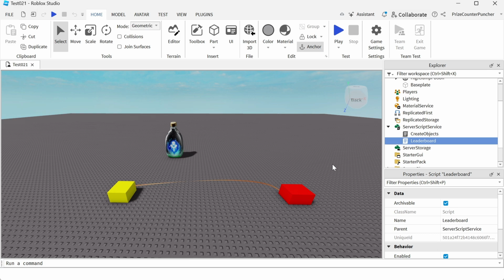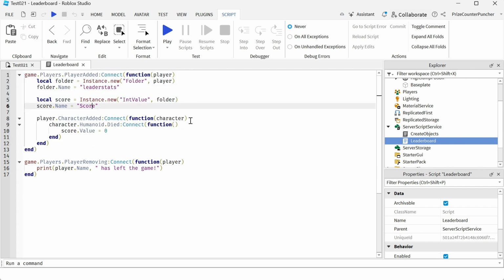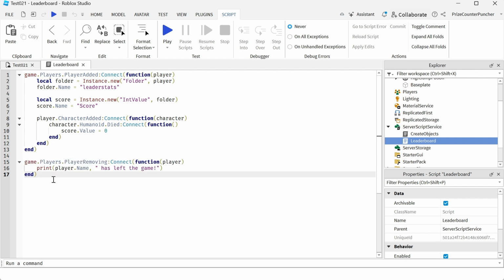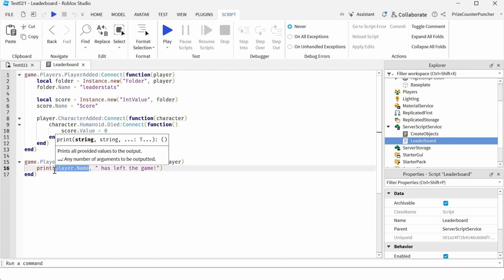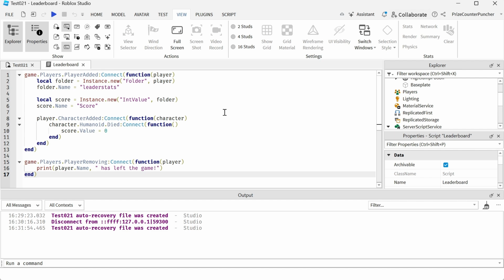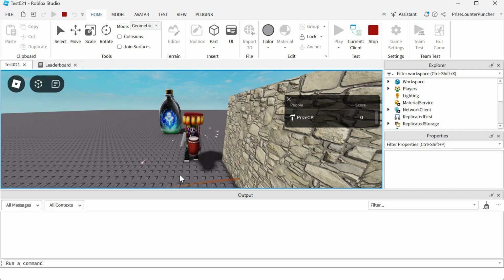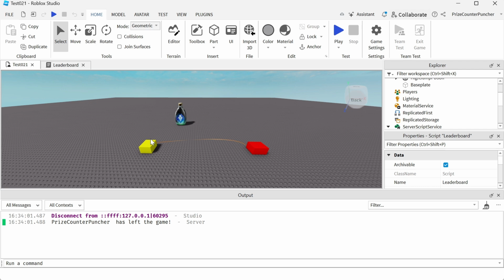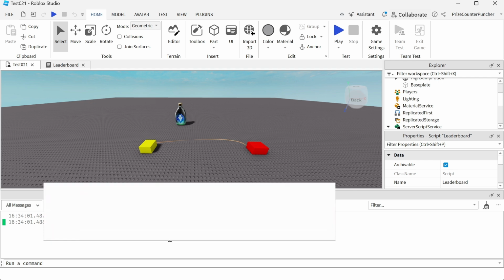Roblox Player Removing Events Tutorial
In this Roblox Studio scripting scripts tutorial, you will learn how to script the player removing event in Roblox.